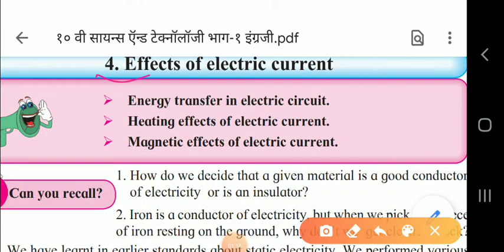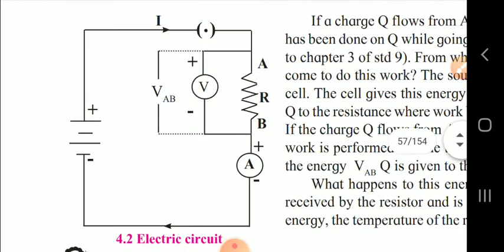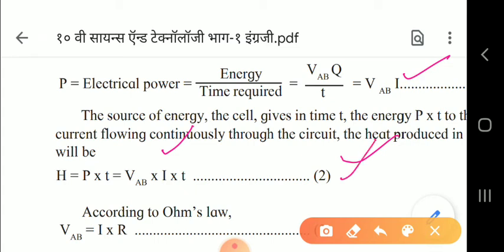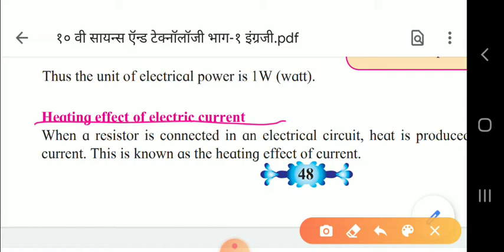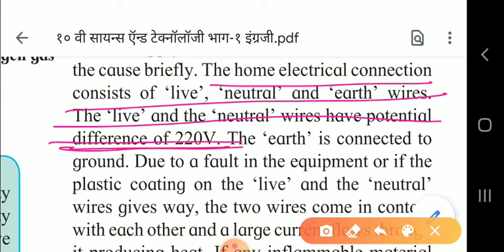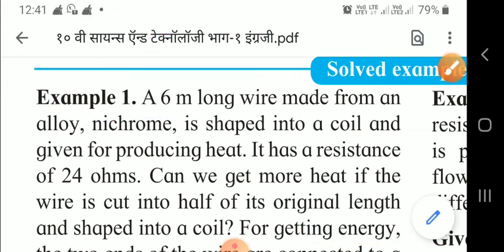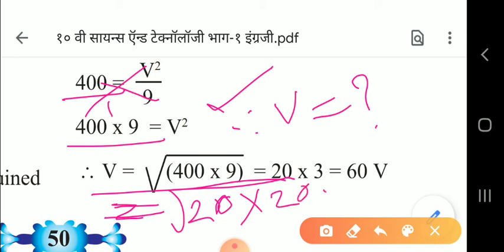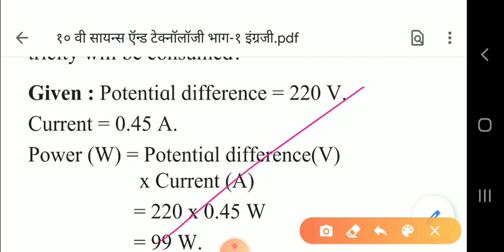Effects of electric current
standard:10th,Subject:Science I, Chapter:4th,Effects of electric current